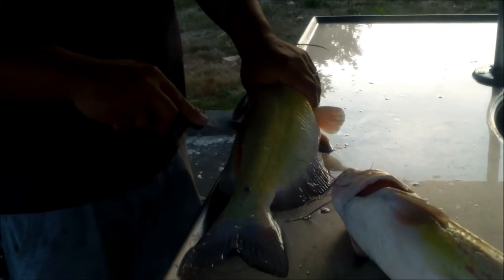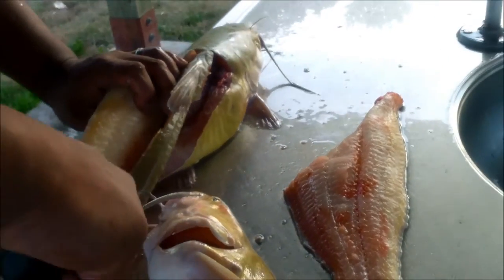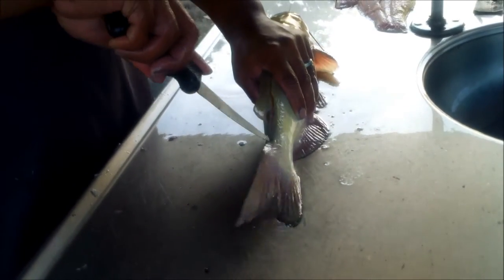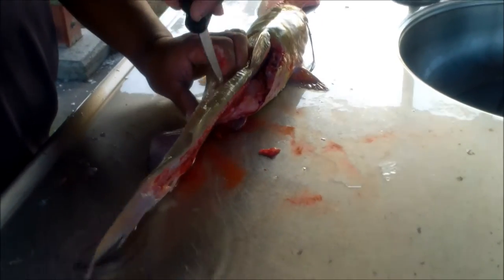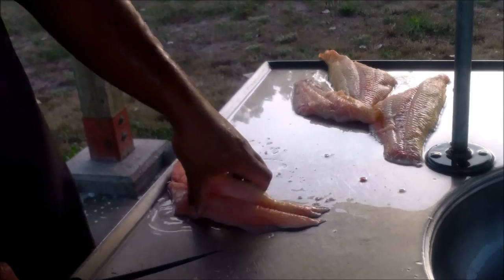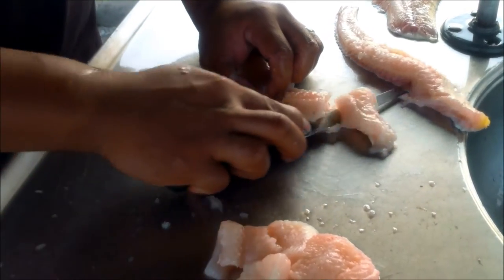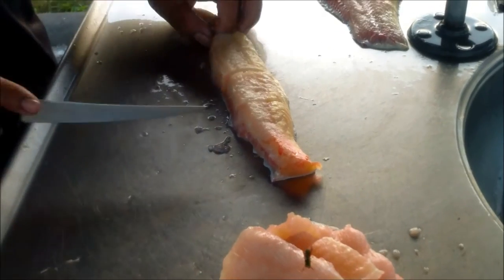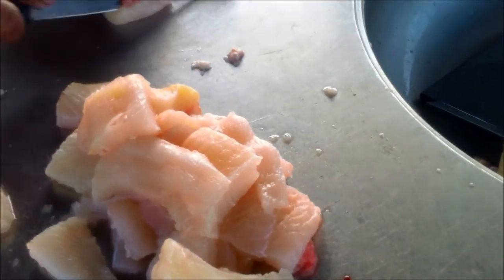How to fillet catfish nuggets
My technique on filleting catfish and making perfect size nuggets. No skinning needed. No mess.